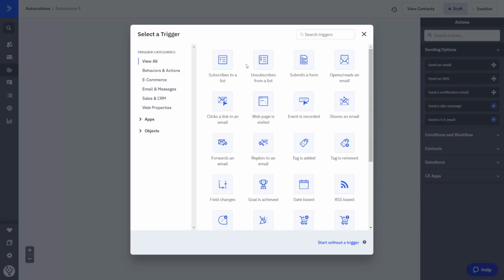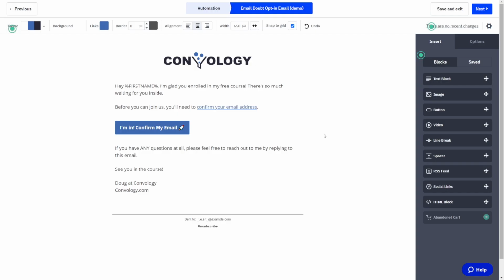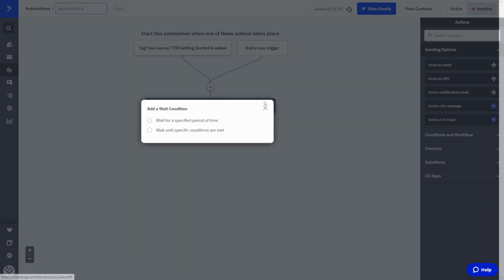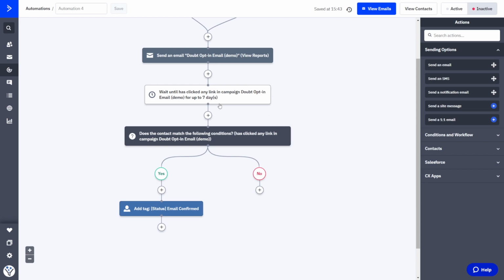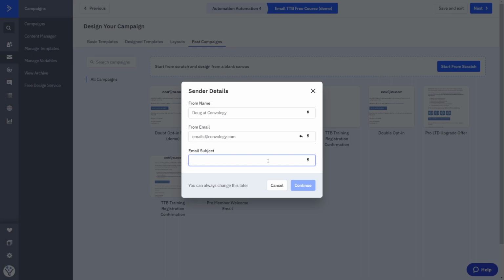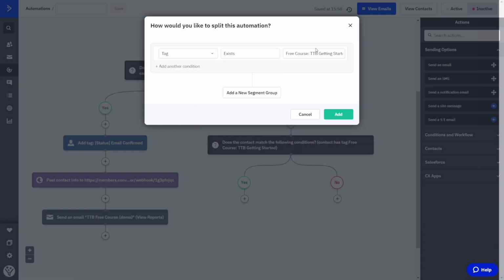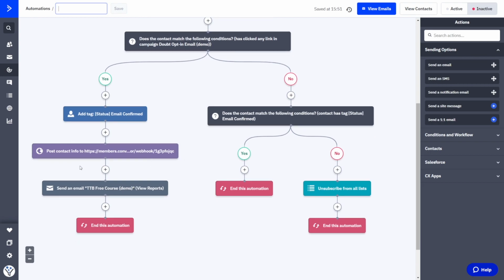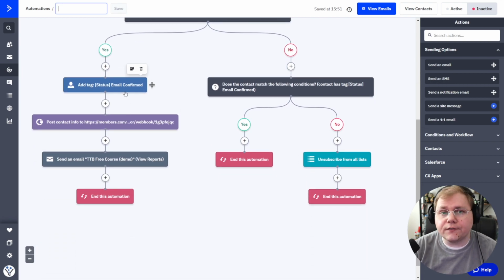ActiveCampaign Double Opt-in Automation THEN Enroll in Thrive Apprentice Course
Using powerful ActiveCampaign automations, you can enforce a double opt-in before enrolling users into a course.